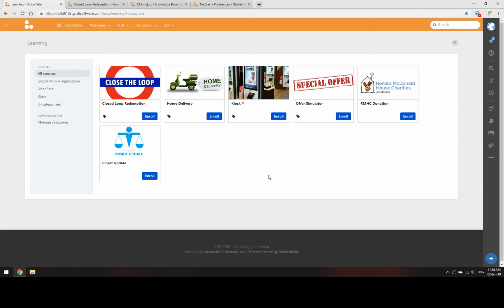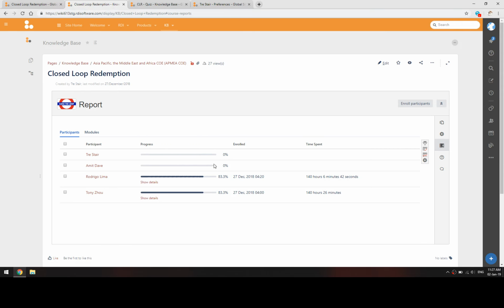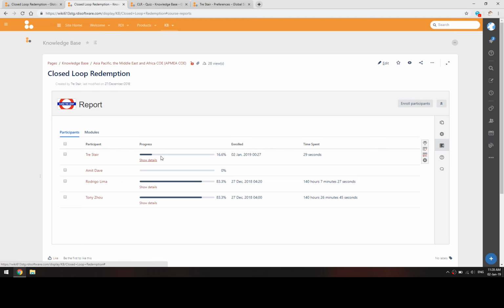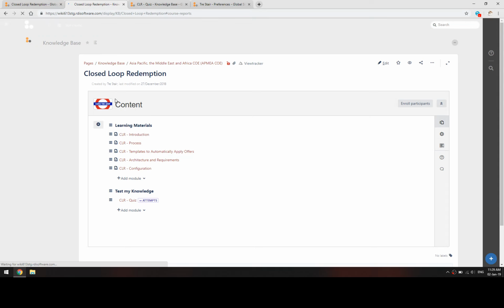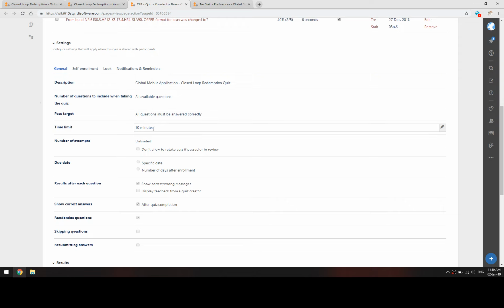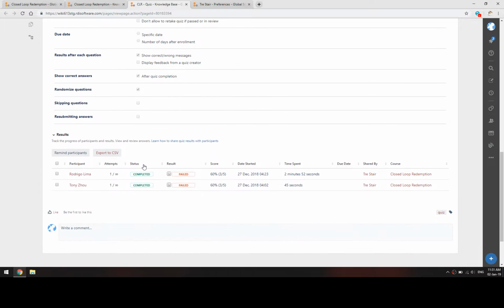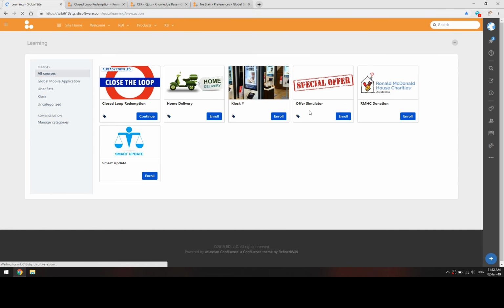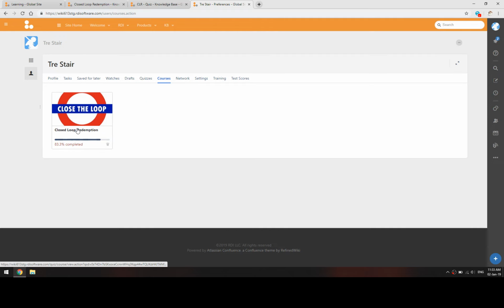Training Courses Quizzes for Confluence